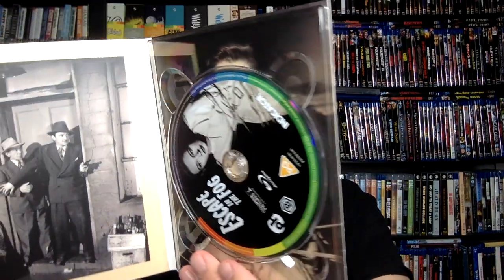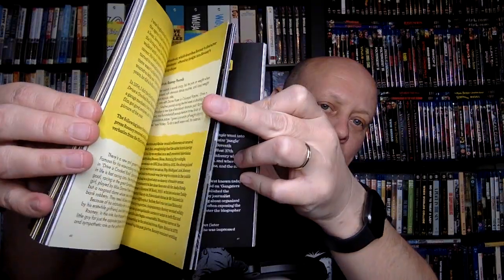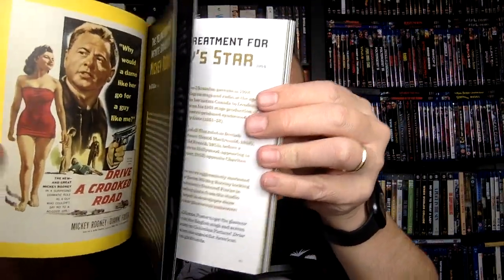Indicator Sale Haul + Columbia Noir #1 (Film Noir Blu-rays)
In this video I focus on one of my favorite Blu-ray Labels - Indicator
First I go through their new Columbia Noir #1 set and then I talk about my pickups from the recent Indicator sale. Definitely check out their website about of you haven't.

(Commissions Earned)